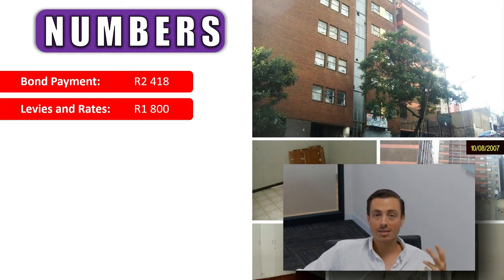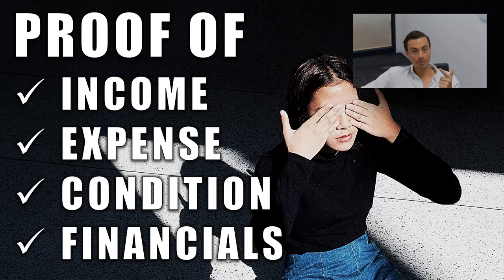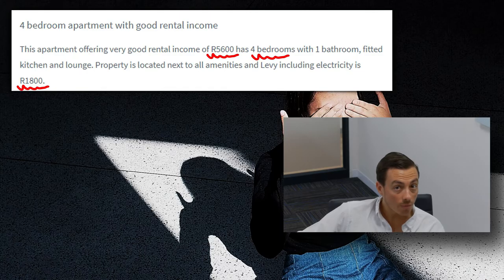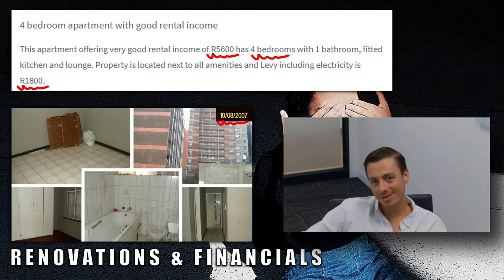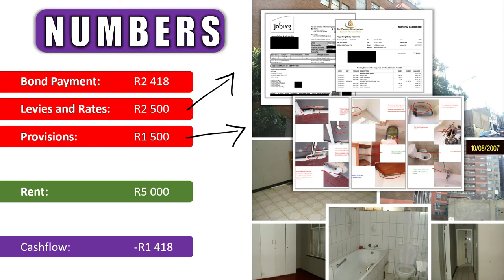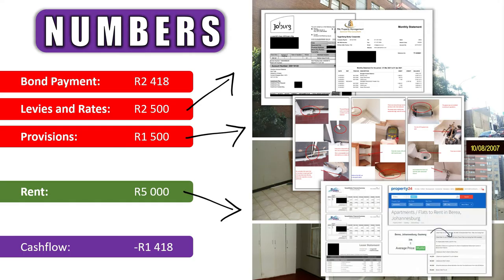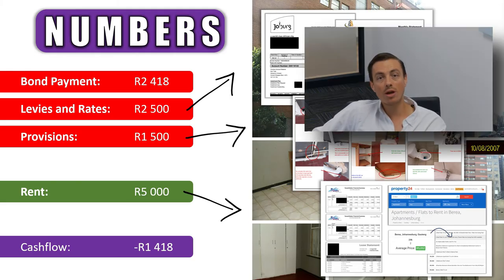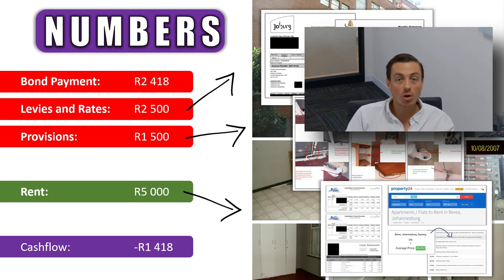Assume, Regret, Repeat? Not in Property Investing!